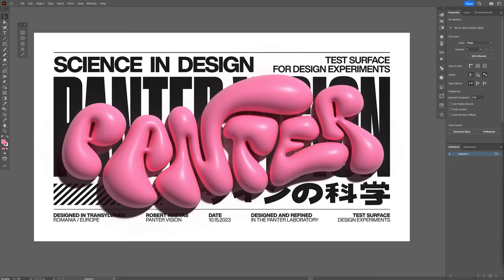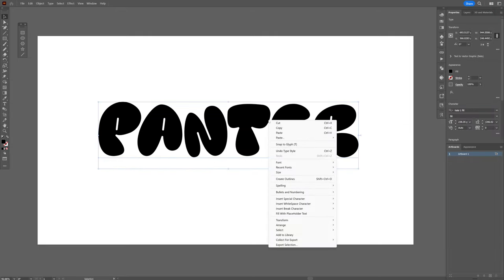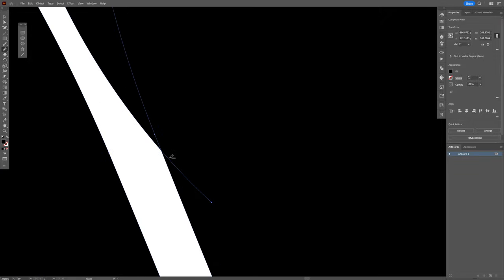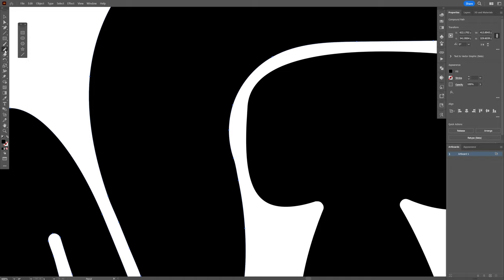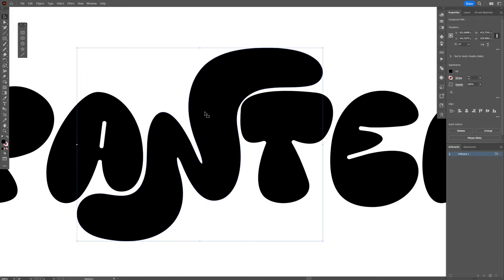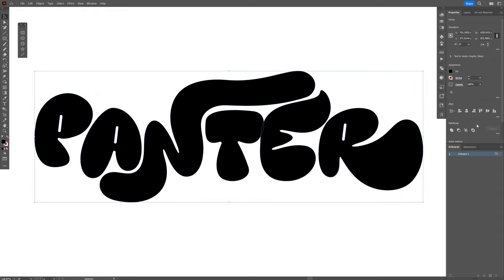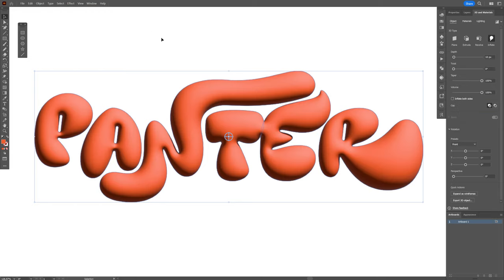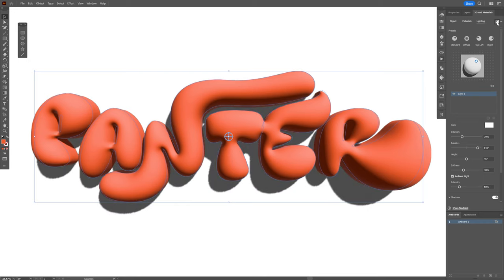How to Make 3D Distorted Graffiti Bubble Text in Illustrator